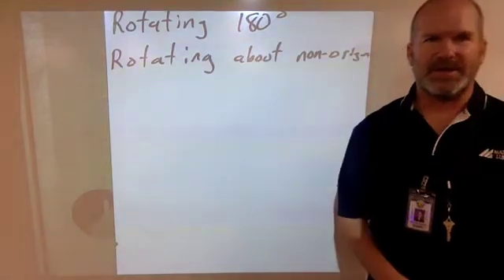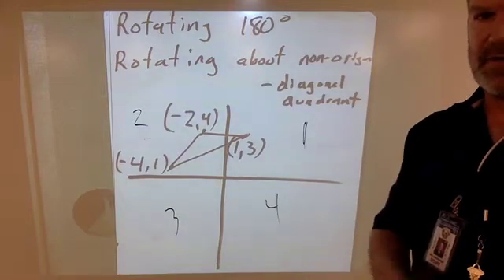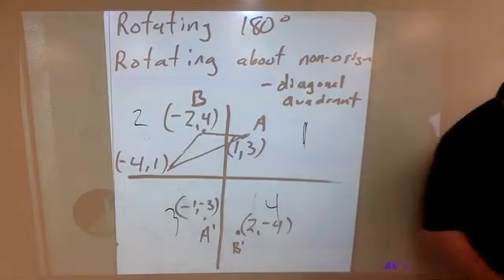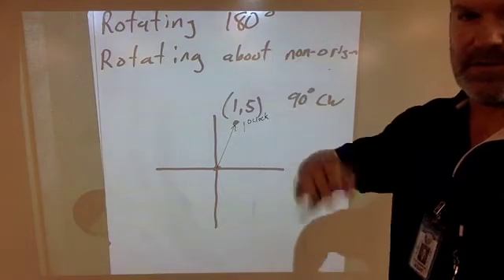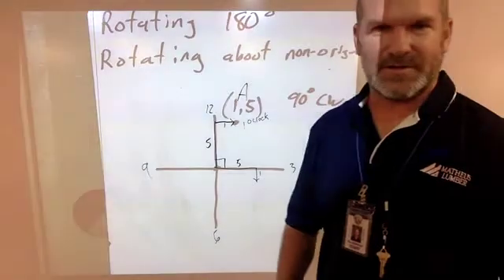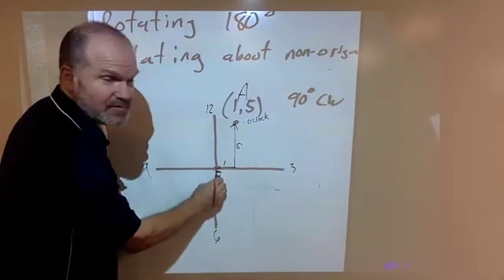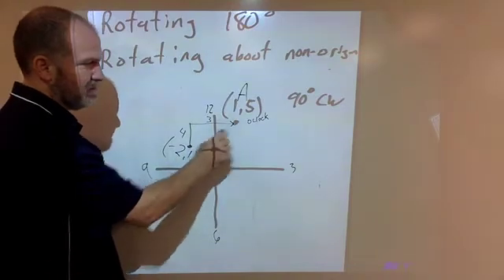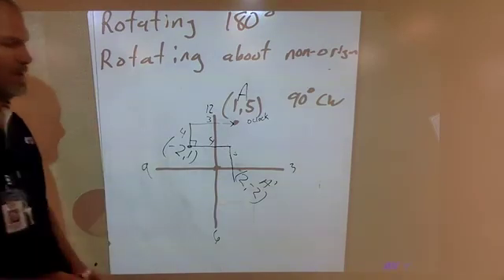Rotating around non origin